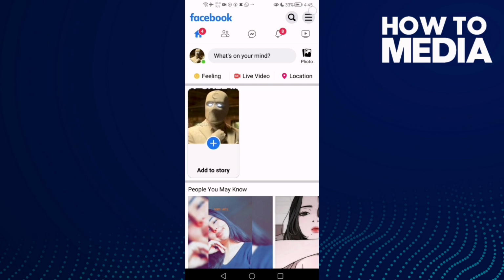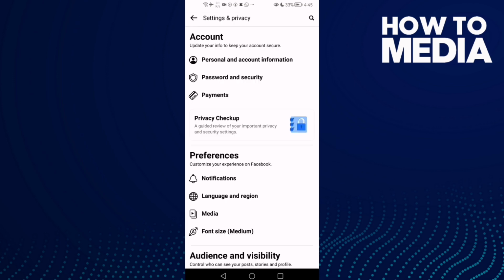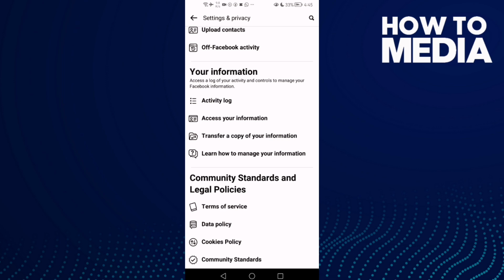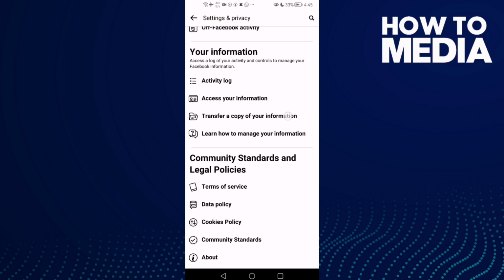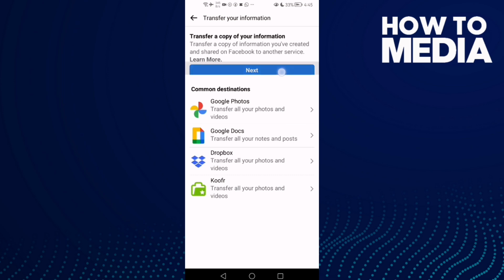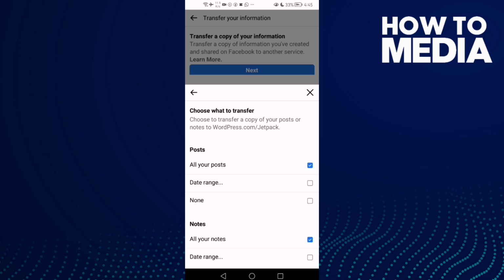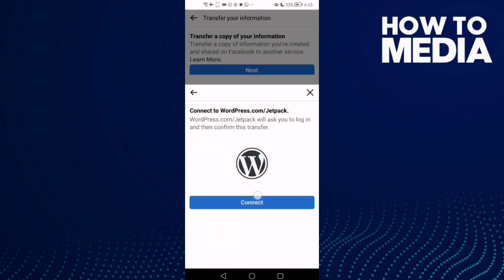How to Transfer Your Posts And Notes to Wordpress on Facebook Lite App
in this video we discuss :